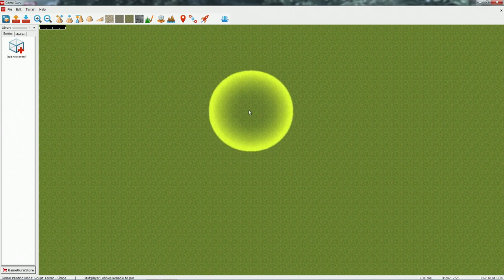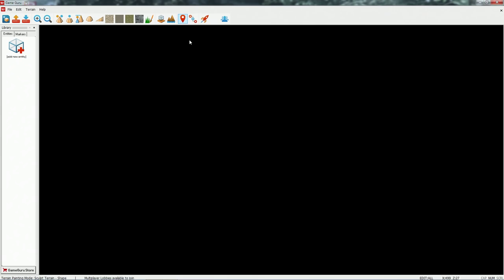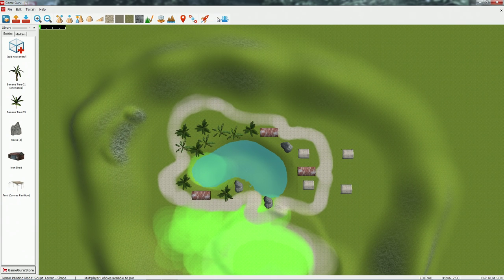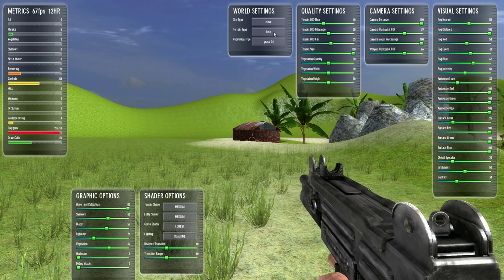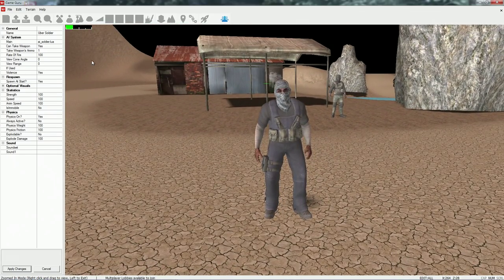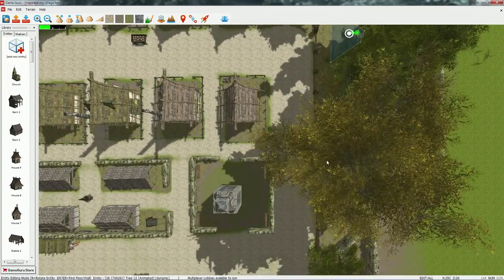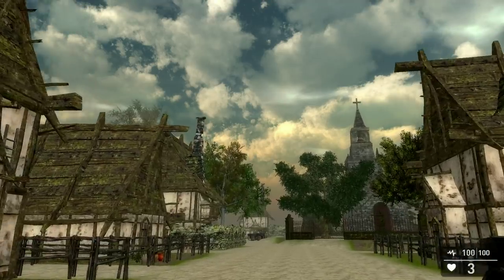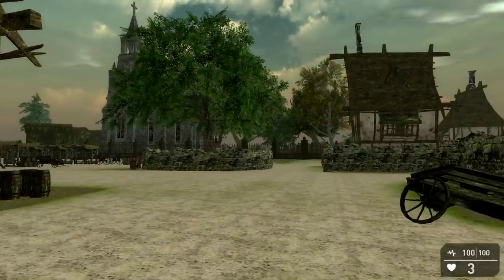Game Guru The Easy Game Maker Hands on Impressions (FREE MAP)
I spent quite a bit of time messing around with Game Guru The Easy Game Maker and posted up some impressions for those of you thinking of diving in.

If you want to try out the map for FREE without having to own the game then download the file from here: